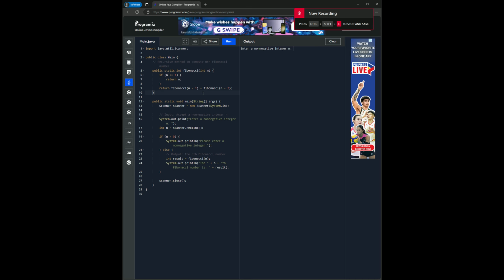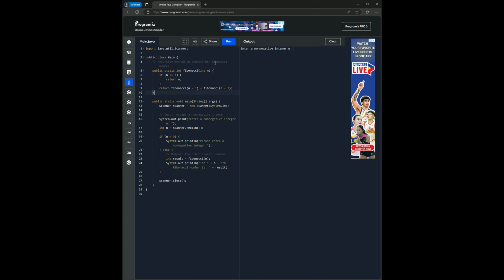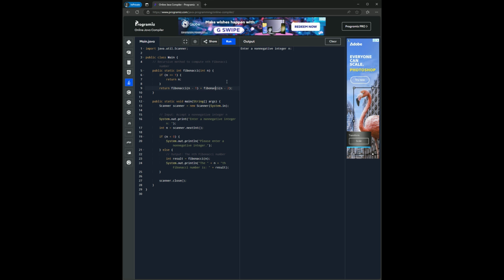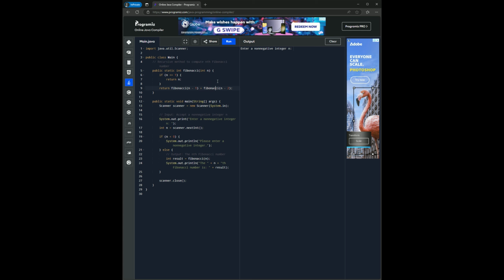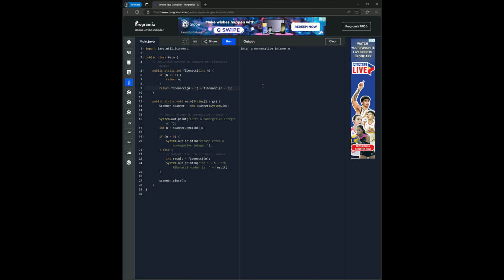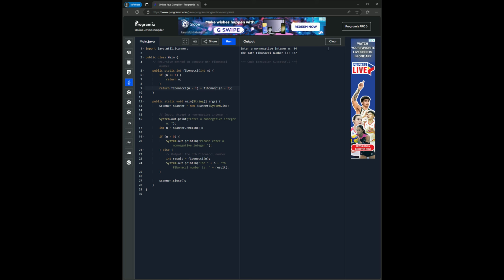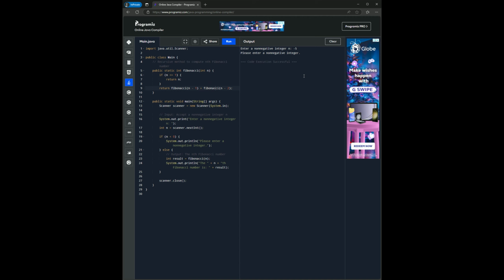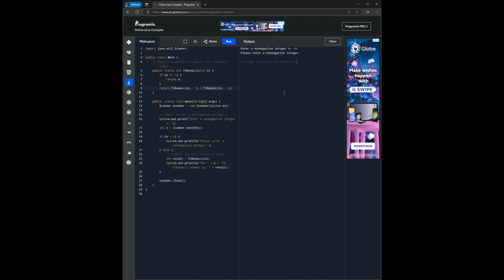5.3.2.5 Learning Evidence 2